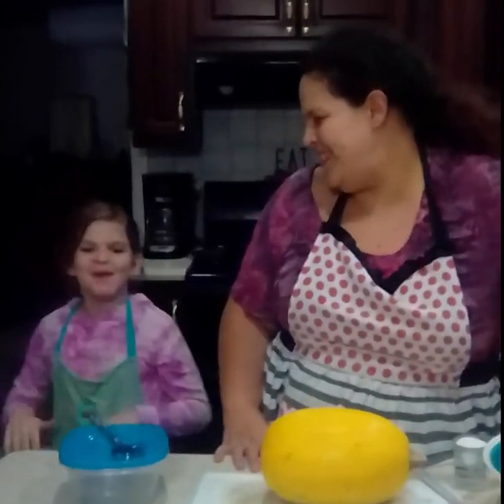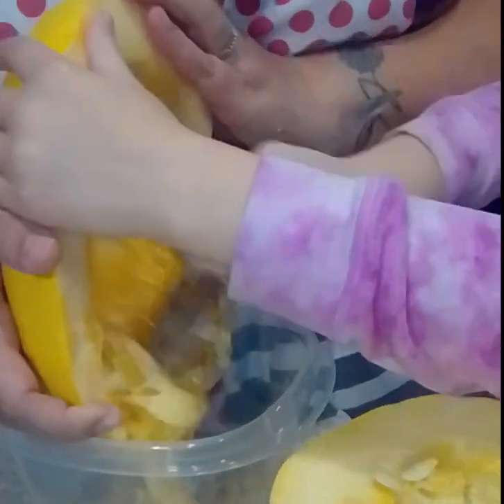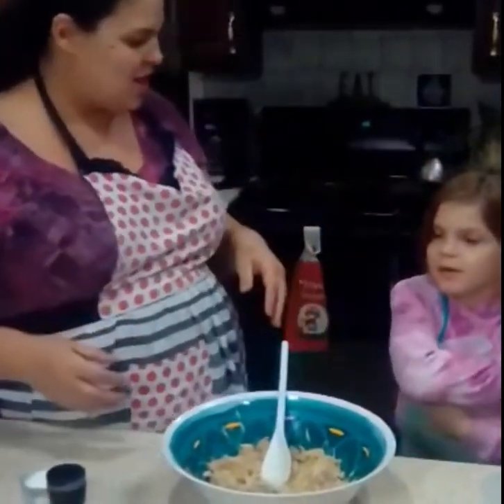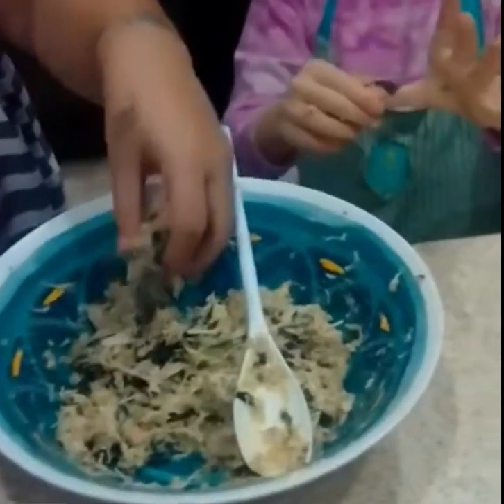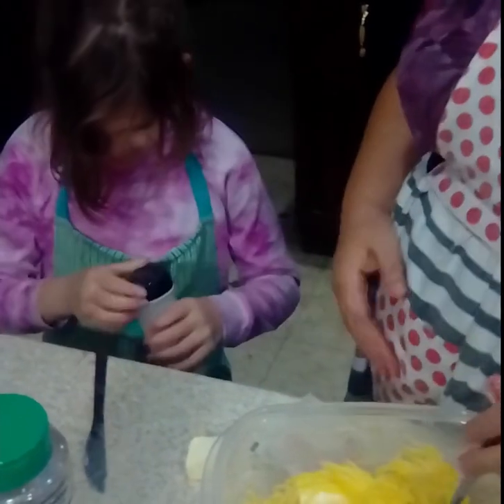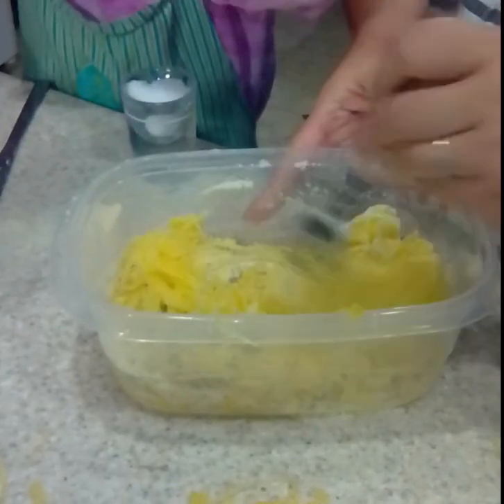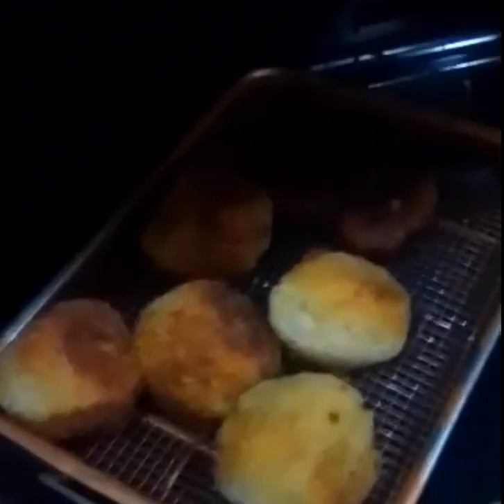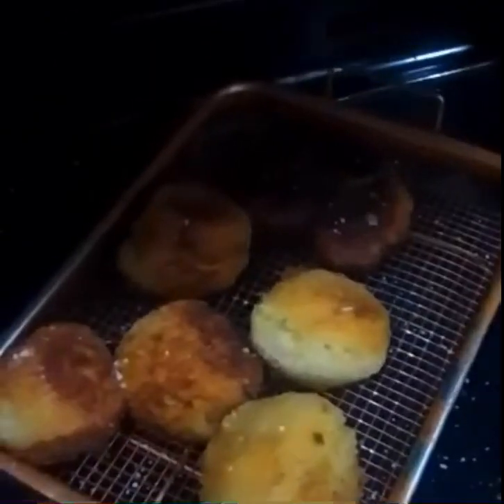Episode 3 - Spaghetti Squash Turkey Croquettes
This recipe is one of our FAVORITE ways to use up Thanksgiving leftovers.  It’s warm and filling and cozy and familiar, but still somehow light.

This recipe can—and should—vary from person to person as you get creative and use whatever leftovers you have in the fridge, but here’s the recipe as shown:

Filling:
-3 cups of Turkey, shredded
-1 cup of mashed cauliflower (mashed potatoes are fine)
-1 cup stuffing
-1 cup sautéed spinach
-1/2 cup of gravy

Squash coating
-1 whole spaghetti squash
-1/2 stick butter
-1/2 cup to 1 cup parmesan cheese (to taste)
-2 tbs your favorite herbs
-1 tbs garlic powder

Dredge
-seasoned flour
-egg wash (eggs and water)

Vegetable/canola oil for frying